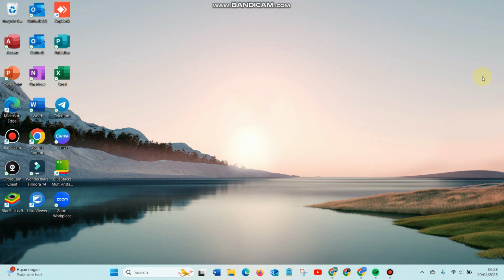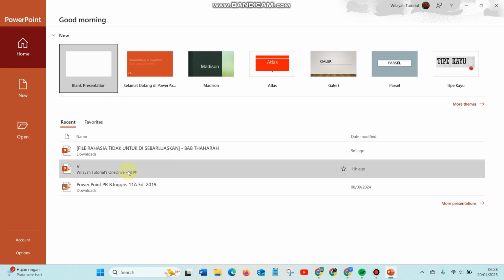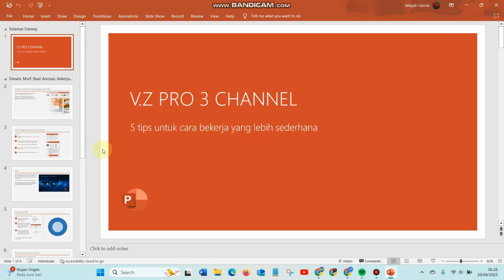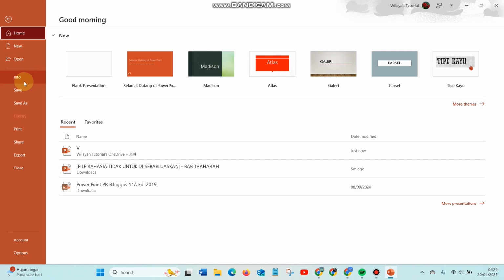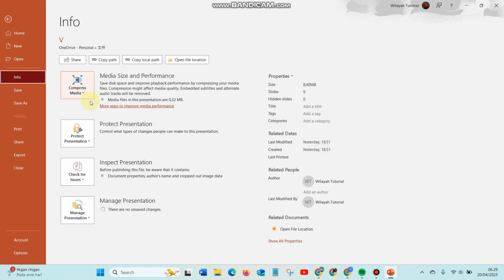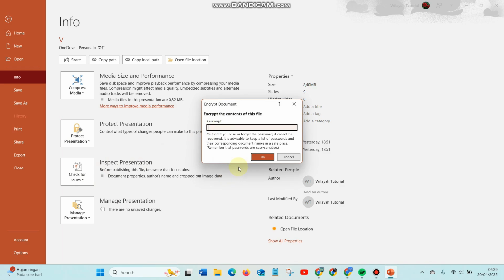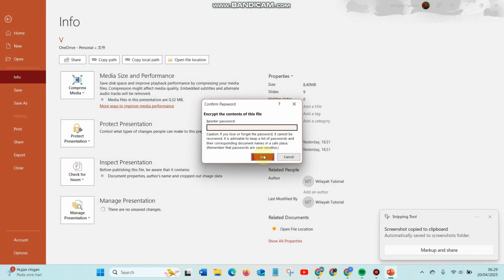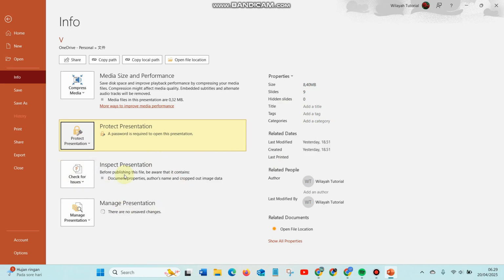How to Protect PowerPoint With a Password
To protect a PowerPoint presentation, you can encrypt it with a password, restrict access to specific people, or mark it as final. Password encryption requires a password to open the file. Restrict Access lets you control who can read, copy, or edit the presentation. Marking a presentation as final prevents editing and displays a warning banner.